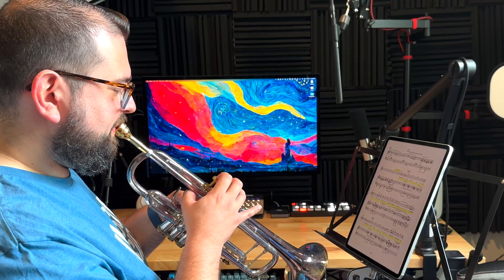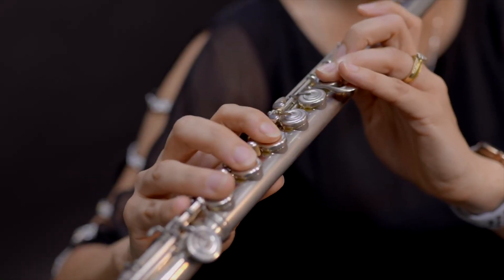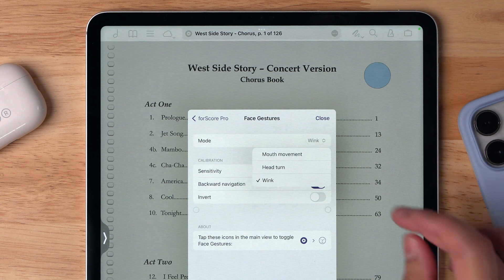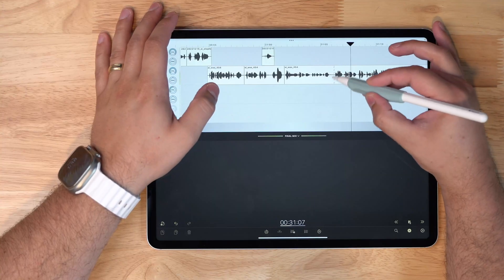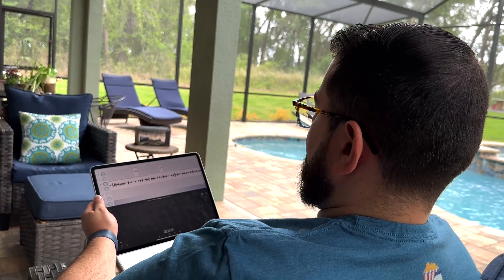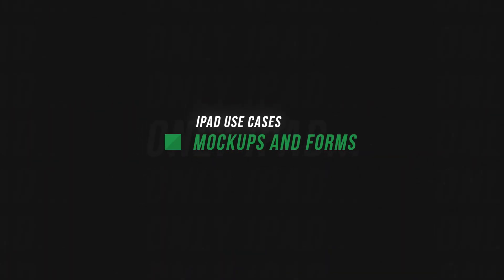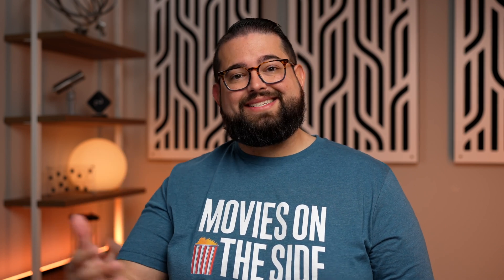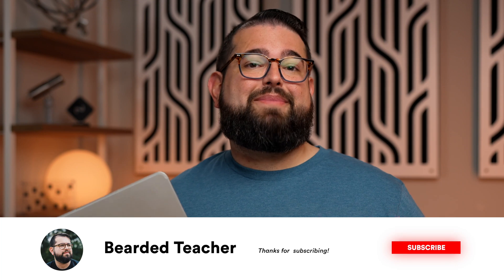Unlock the Power of Your iPad: Top Apps for Sheet Music, Podcasting, and More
With apps like forScore for sheet music, Ferrite for podcast editing, and GoodNotes for mockups, the iPad can accomplish things no other device can!

📲 Apps Mentioned

📺 Creators Mentioned

Chapters

00:00 Introduction
00:44 Digital Sheet Music with forScore
03:31 Podcast Editing on iPad with Ferrite
05:32 iPad as Main Computer
06:42 Mockups with GoodNotes
07:47 How Do You Use iPad?